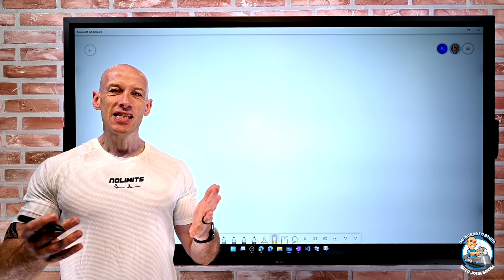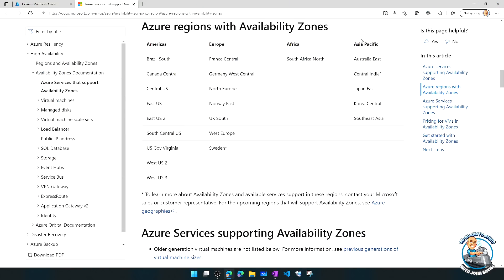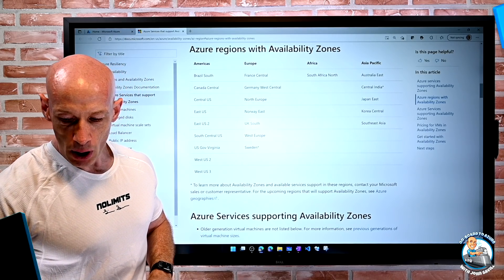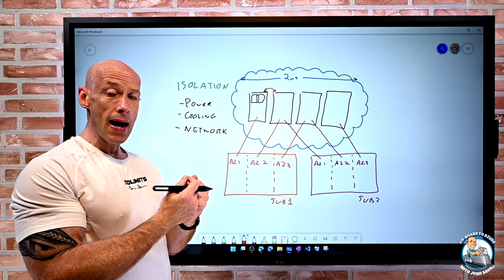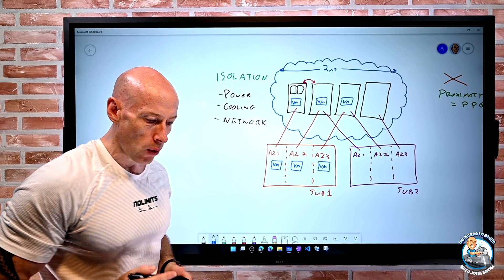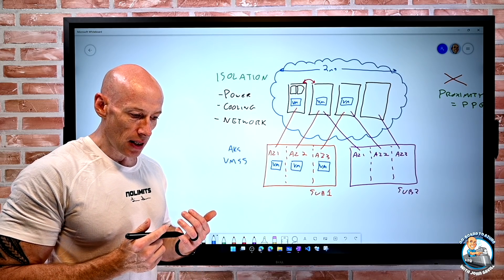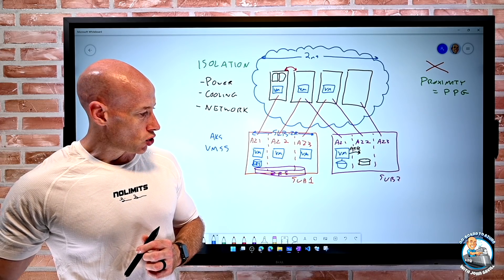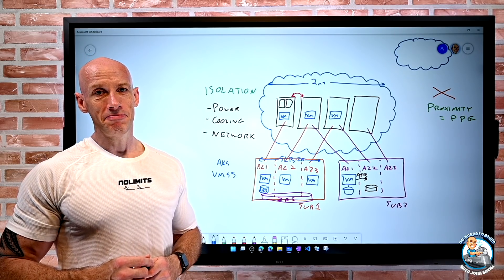Understanding Microsoft Azure Availability Zones!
In this video I dive into what Availability Zones really are in Microsoft Azure, what they are not and how to think about using them.

0:00 - Intro
00:35 - Region 101's
1:45 - Availability Zone basics
3:40 - Subscription AZ mapping
6:05 - What AZs are not
7:38 - Using AZs
9:49 - Single instance services and AZs
11:55 - Resilient complete solution
13:00 - Network considerations
14:10 - Global services
14:24 - Summary